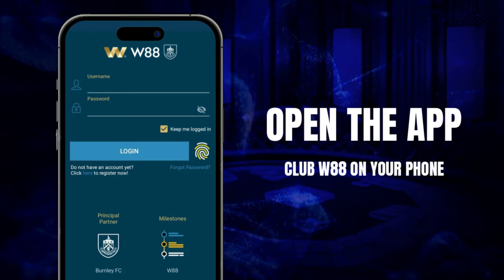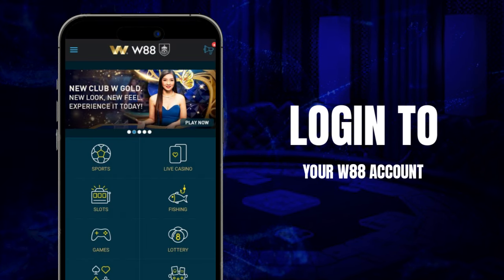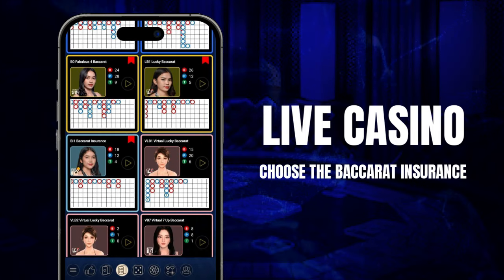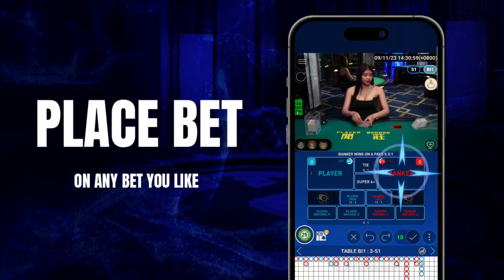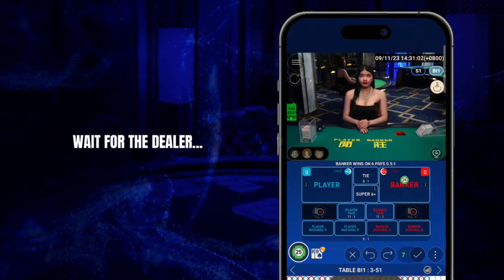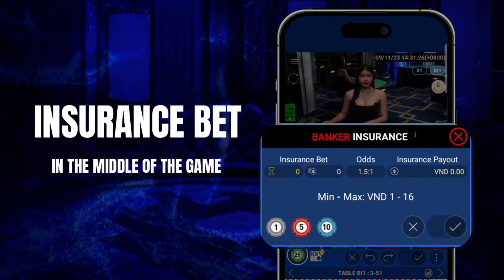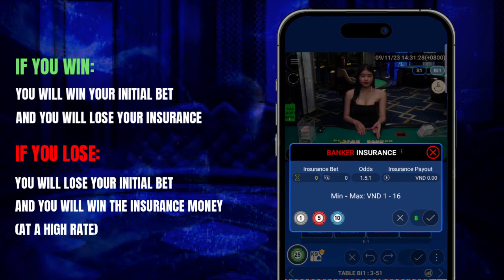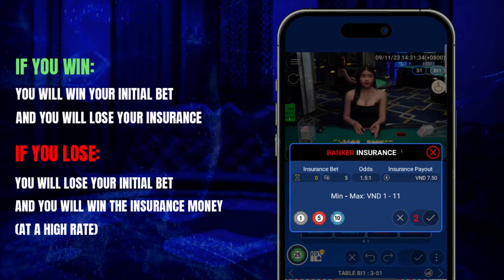Baccarat Insurance - Protect your Bet and Win your Money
ទំនាក់ទំនងចុះឈ្មោះ៖